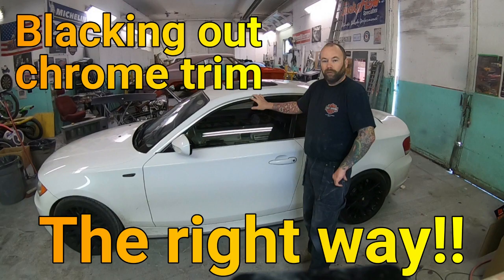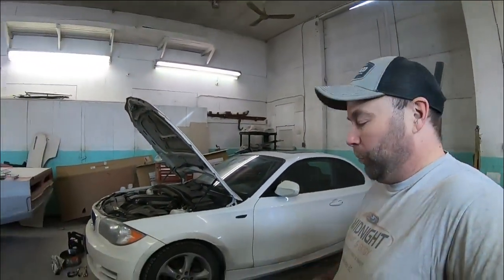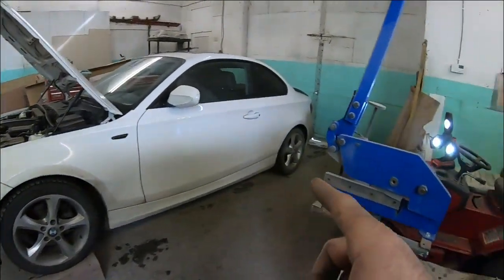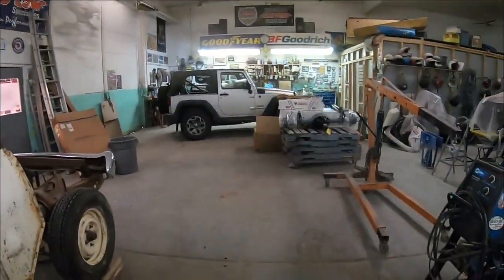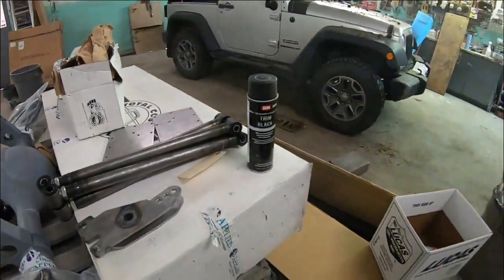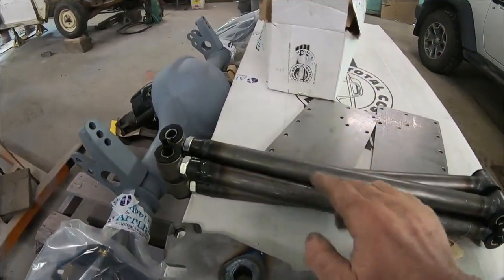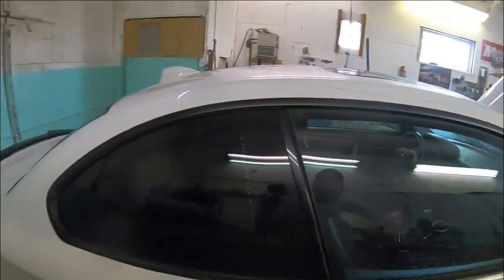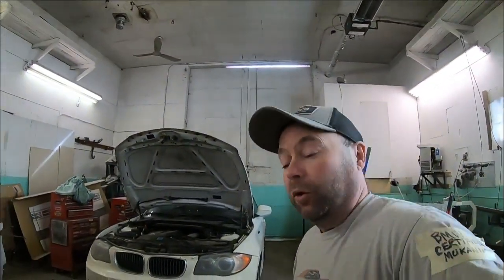Painting automotive trim black, revisited! Did it hold up?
I've broought back the BMW from the "how to paint chrome & stainless properly" video, to clarify a few points, and to see if the internet was right about the way I did it!